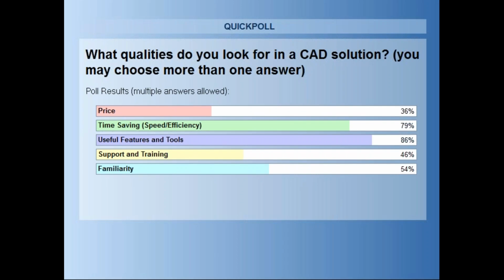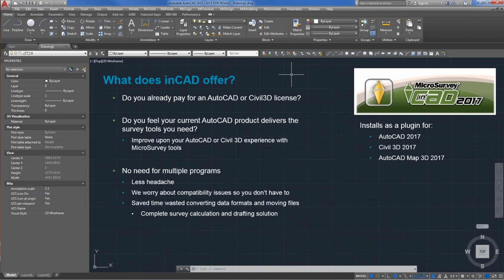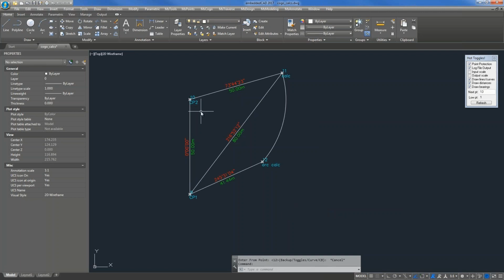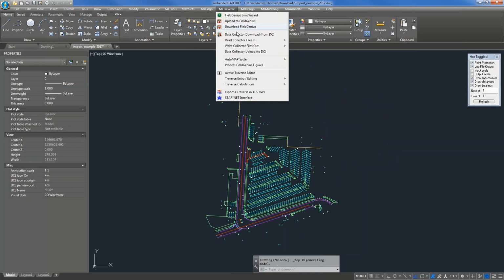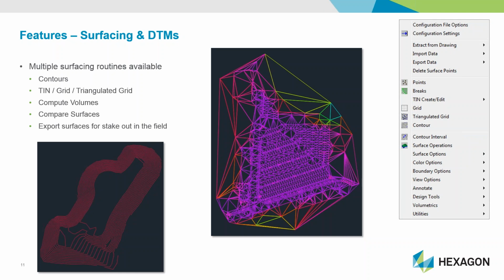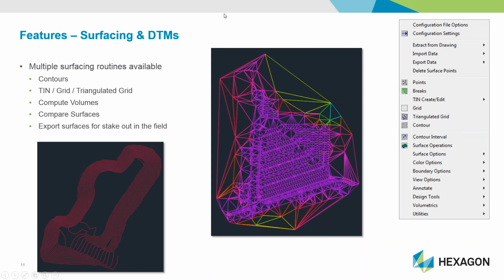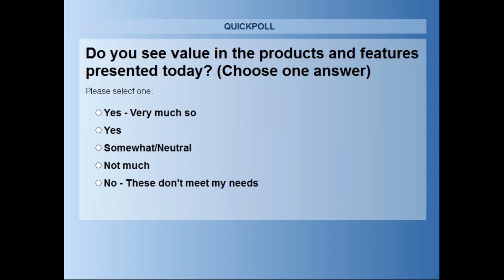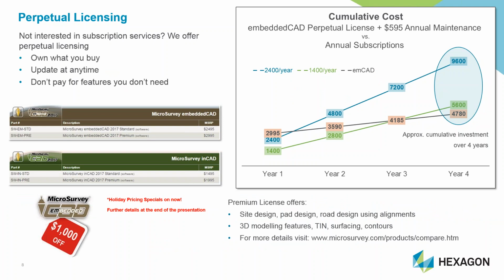Webinar - MicroSurvey embeddedCAD 2017 and inCAD 2017 Basics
Introduction into MicroSurvey embbededCAD 2017 and inCAD 2017.